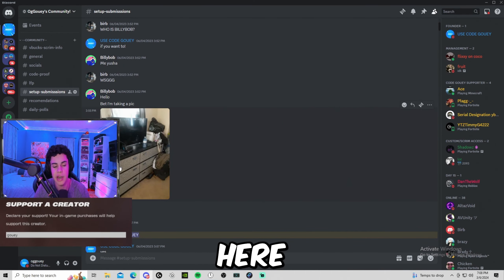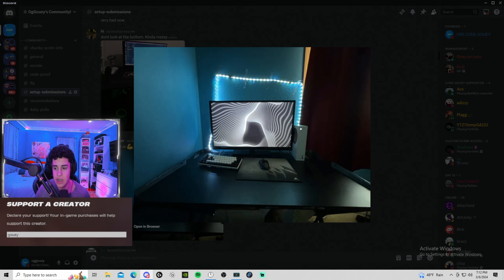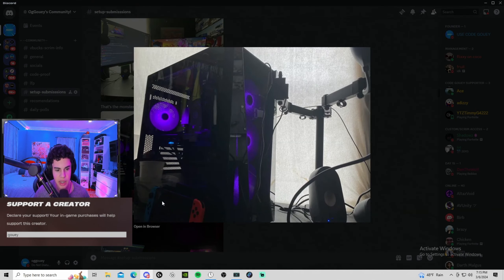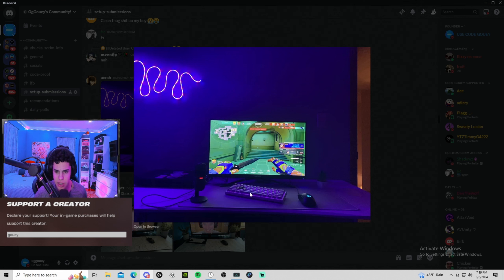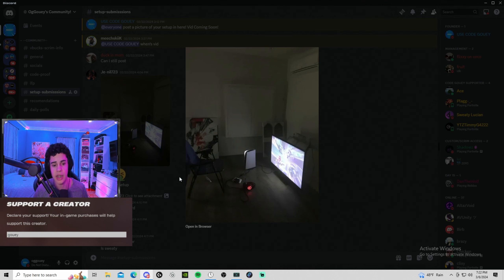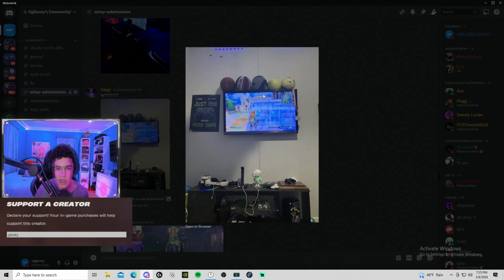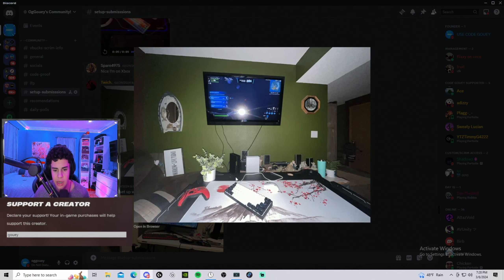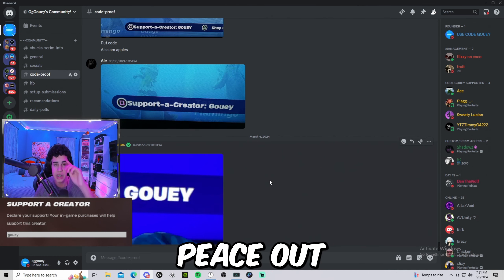OgGouey Reacts to Your 2024 Gaming Setups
In this video, I react to my own subscribers Fortnite Gaming Setups! I have made a few setup videos of mine, so I thought why not flip the script and make a video of me reacting to all of my viewers Fortnite Gaming Setups. The catch is that instead of it being a simple picture of their setup, I made my viewers send in a video for me to react to.

If you want to support me, use creator code "gouey" in the item shop! When you use my Creator Code or Link on the Epic Games Store, I receive money from those purchases.